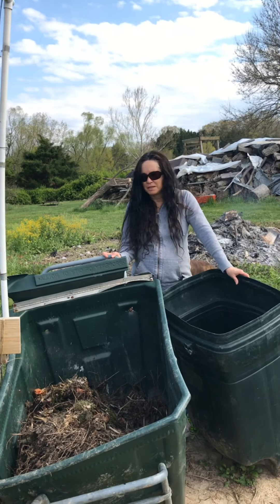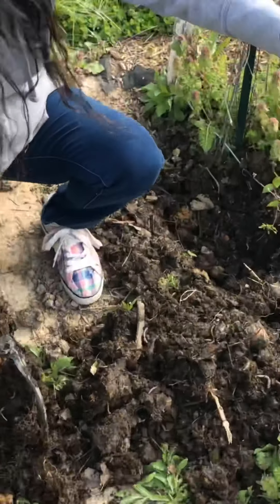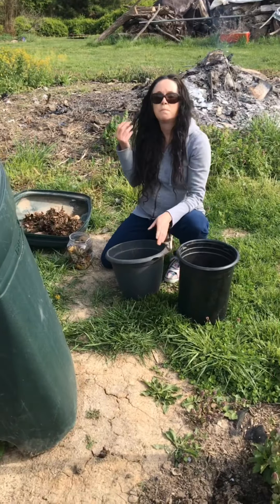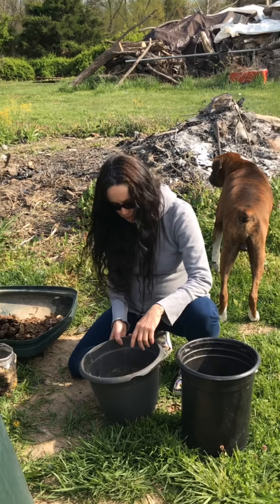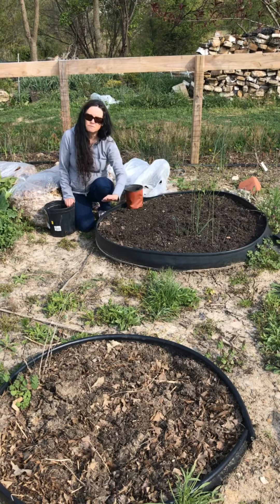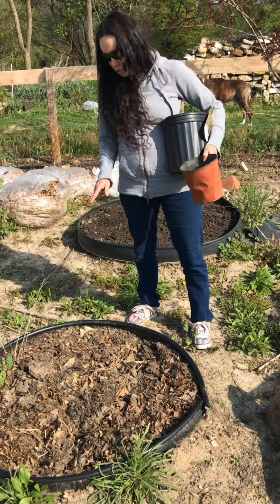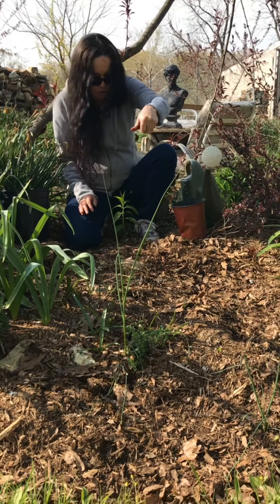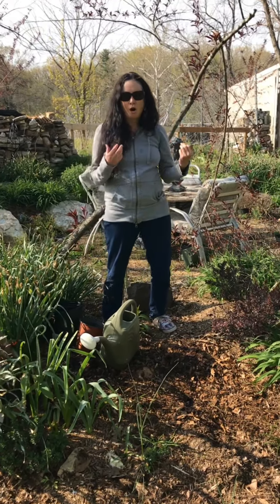Composting, is it necessary? part 2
Part 2:  This takes a look of what I do on my farm.  I do a variety of composting techniques, including the Hot Composting, as well as Cold Composting.  I love questions.  My email is linked on the 3rd video.
Campbell's Freedom Farm